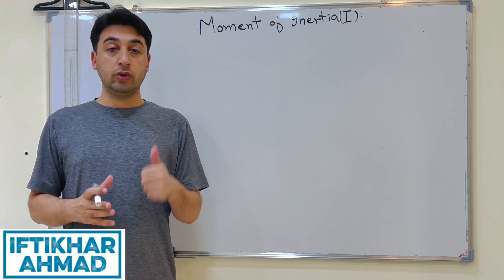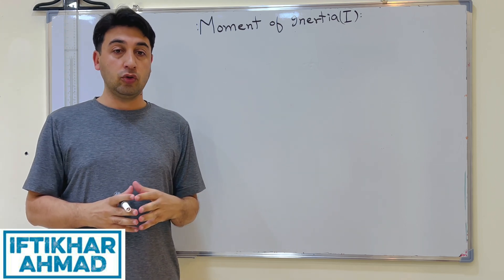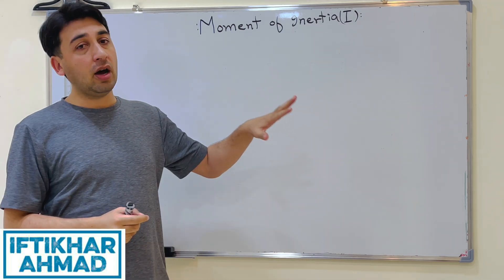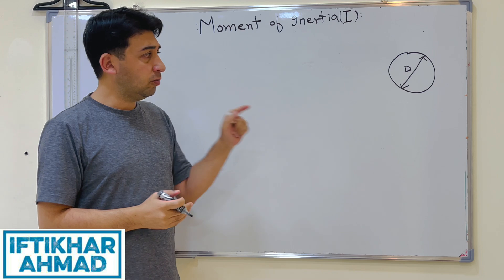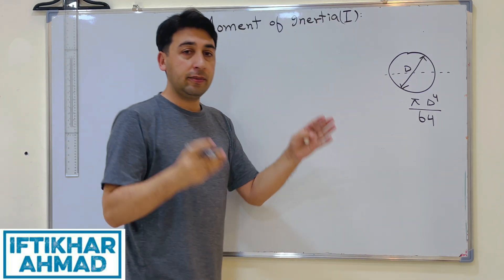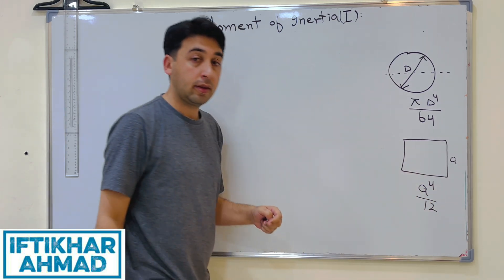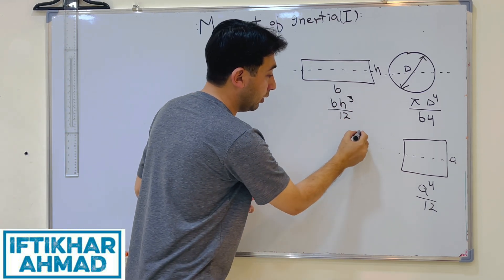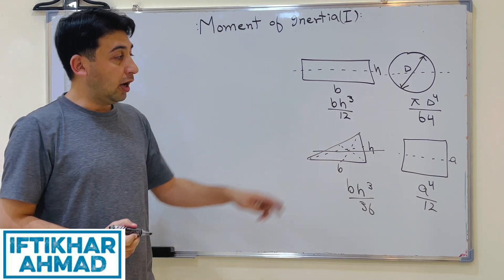Moment of inertia of a plane area | Second moment of area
The moment of inertia (/) of a plane area, more appropriately called the second moment of area, is the sum of all elementary products of area elements and the square of each respective distance from the centroidal axis.

The centroid of a plane area

The centroid of composite shape problem solving | Solved problems of centroid